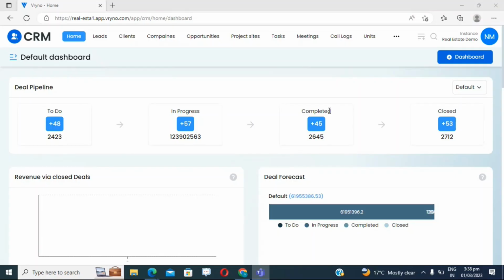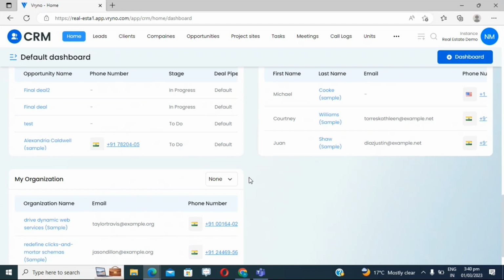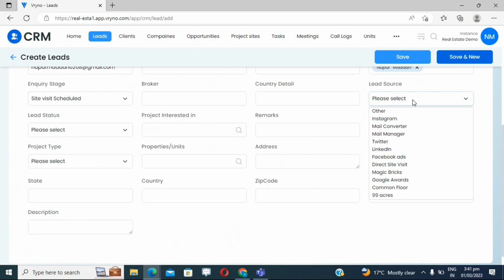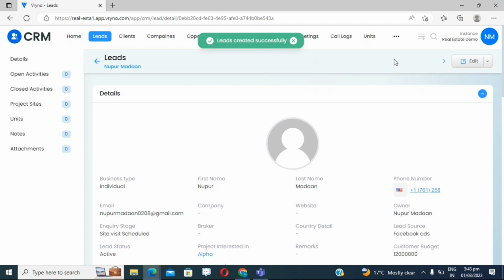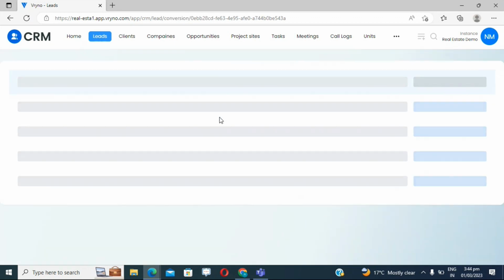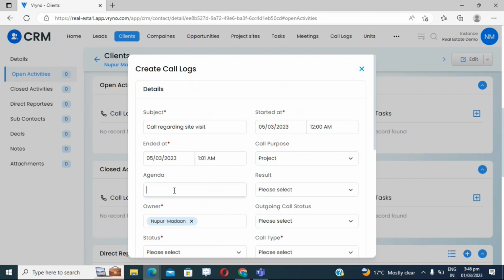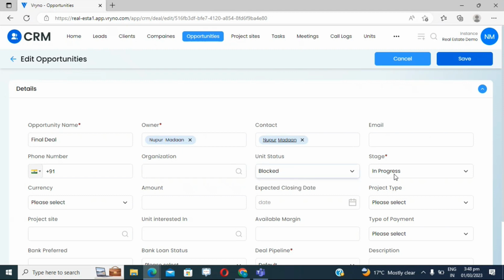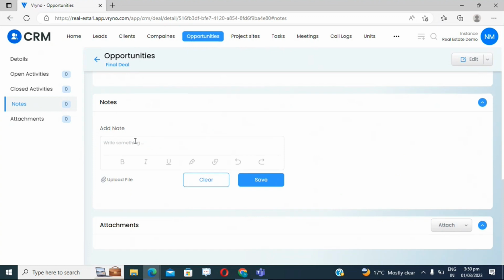Vryno CRM | How is CRM software helpful for the Real Estate industry?